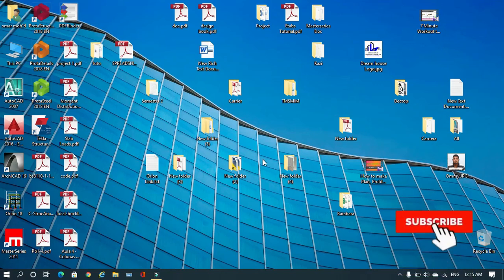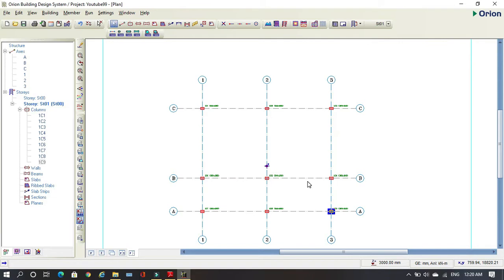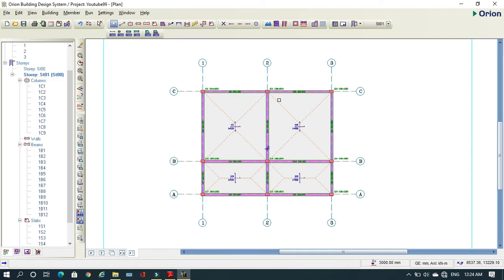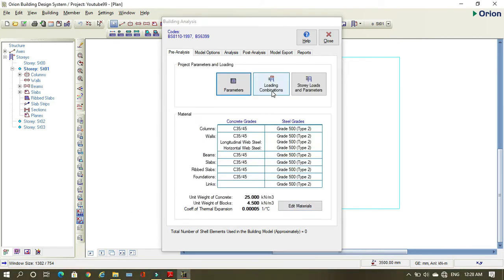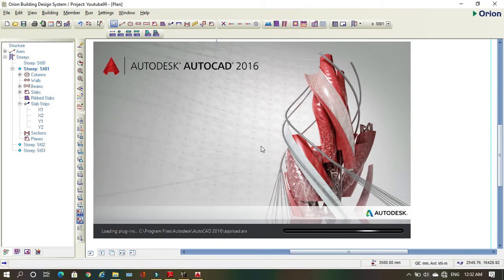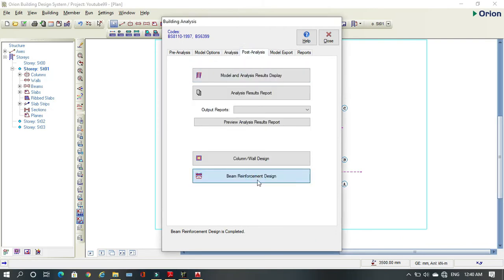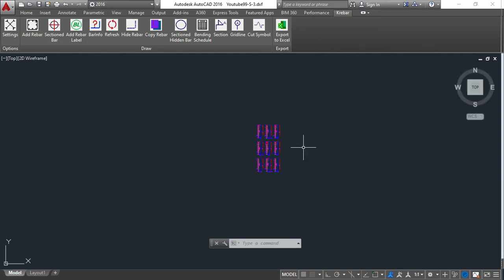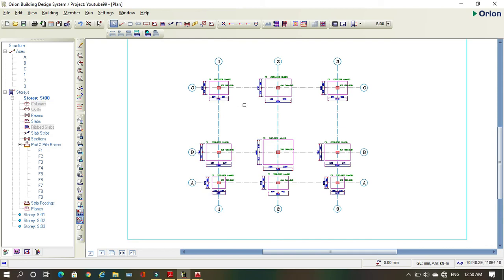Orion 18 - The Most Easiest Structural Engineering Software to Use. A to Z Tutorials.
In this tutorial I show you how to use Orion 18 software.

Link for downloading the software